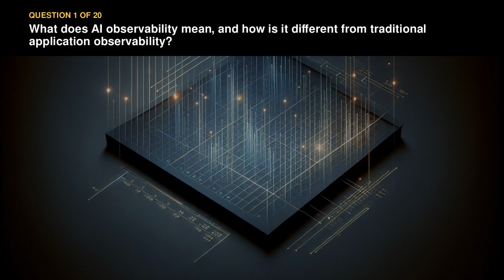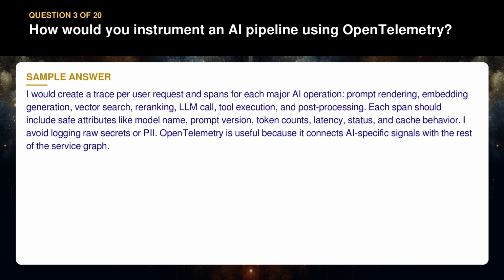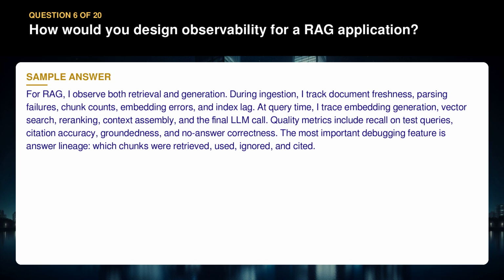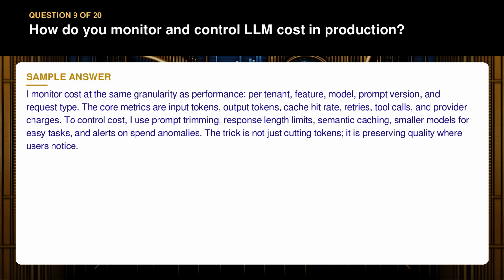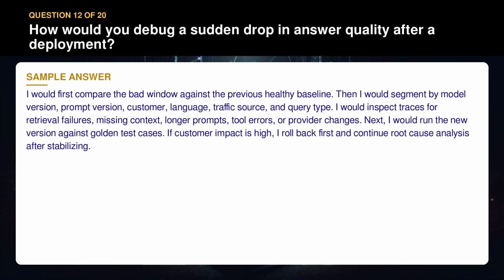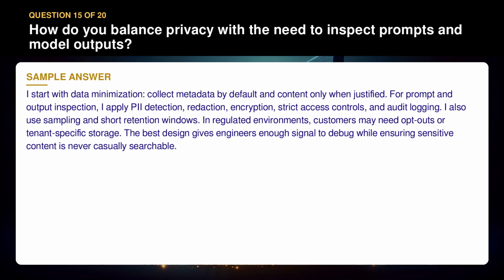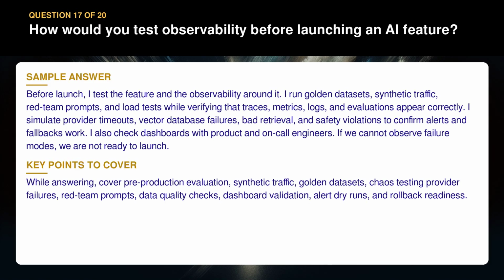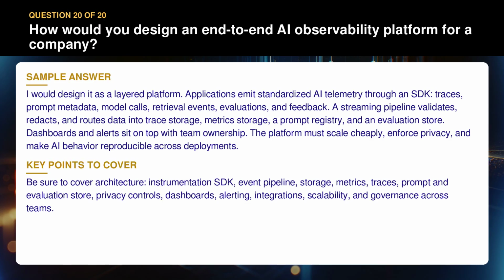AI Observability Engineer Interview Questions & Answers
Are you preparing for an AI Observability Engineer interview? In this video, we cover 20 essential questions that you might encounter, complete with sample answers and key points to help you stand out. Equip yourself with the knowledge you need to excel in your tech interview!
0:00 – Introduction
0:20 – Q1: What does AI observability mean, and how is it different from traditional application observability?
1:18 – Q2: What key metrics would you monitor for a production LLM application?
2:17 – Q3: How would you instrument an AI pipeline using OpenTelemetry?
3:11 – Q4: How do you detect hallucinations in an LLM-powered system?
4:03 – Q5: What is model drift, and how would you monitor it in production?
4:54 – Q6: How would you design observability for a RAG application?
5:51 – Q7: What logs should an AI observability system capture, and what should it avoid logging?
6:48 – Q8: How would you set SLOs for an AI product where quality is subjective?
7:41 – Q9: How do you monitor and control LLM cost in production?
8:33 – Q10: What is prompt observability, and why does prompt versioning matter?
9:27 – Q11: How would you evaluate the quality of an AI observability alert?
10:20 – Q12: How would you debug a sudden drop in answer quality after a deployment?
11:10 – Q13: What role do embeddings play in AI observability?
12:03 – Q14: How would you monitor an AI agent that uses tools and multi-step reasoning?
12:57 – Q15: How do you balance privacy with the need to inspect prompts and model outputs?
13:52 – Q16: What dashboards would you build for executives, product teams, and engineers?
14:48 – Q17: How would you test observability before launching an AI feature?
15:40 – Q18: How do you handle observability when using third-party model providers?
16:33 – Q19: How would you investigate a spike in unsafe or policy-violating AI outputs?
17:26 – Q20: How would you design an end-to-end AI observability platform for a company?
18:22 – Like & Share
In this video, we delved into critical aspects of AI observability, including key metrics, monitoring techniques, and the distinctions between AI and traditional observability. About Interview Guide: Interview Guide is a YouTube channel dedicated to tech interview preparation, focusing on programming concepts, system design, data structures, and role-specific prep for software engineers.